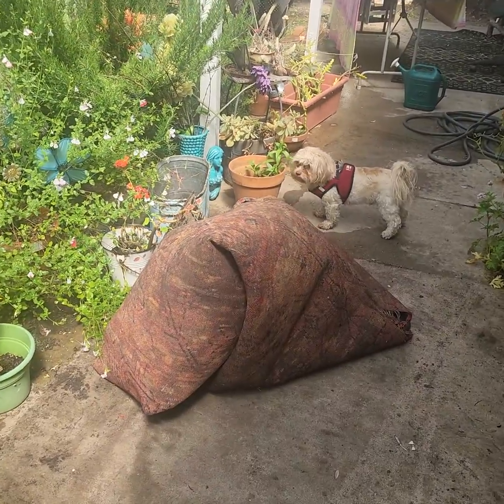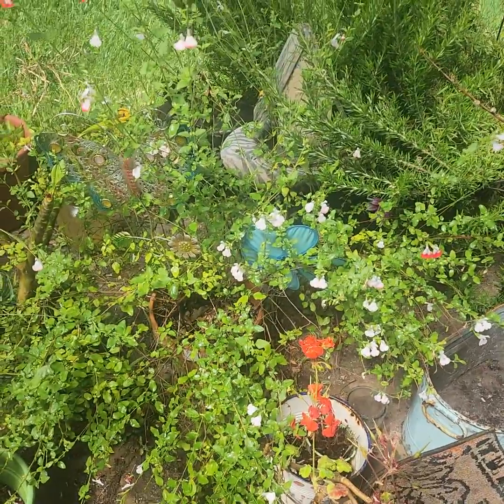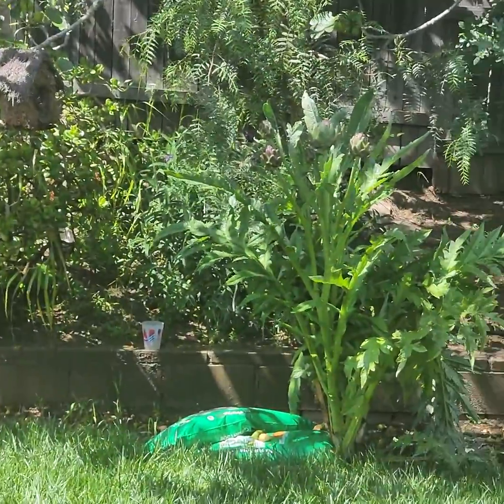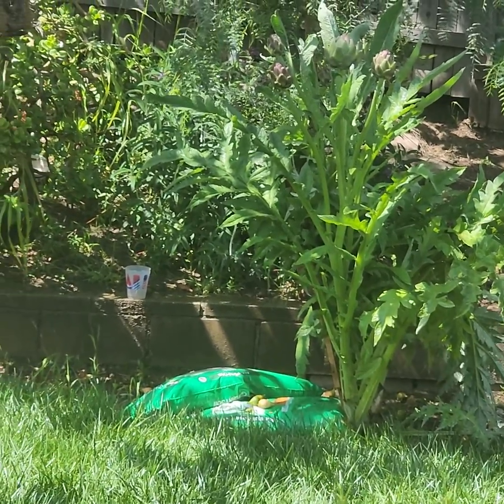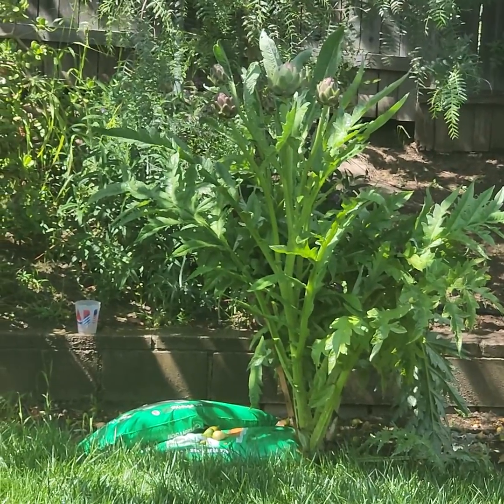A little garden patio cleanup fun with Teddy!